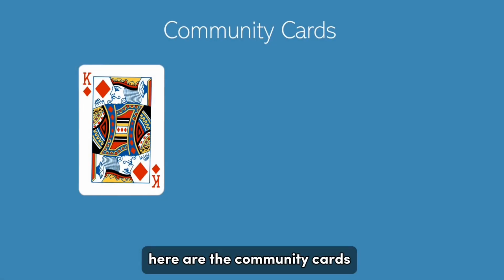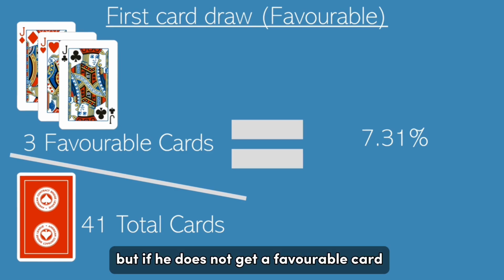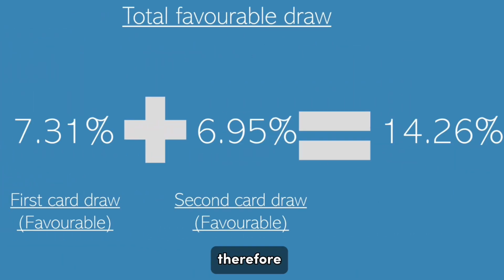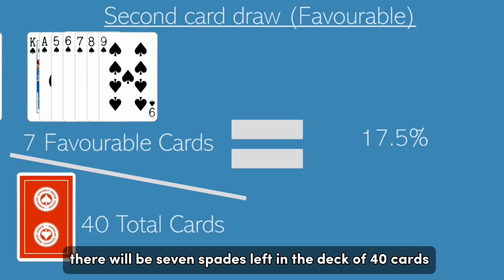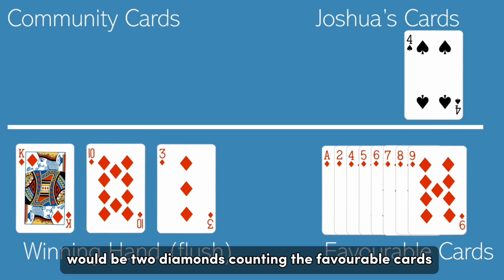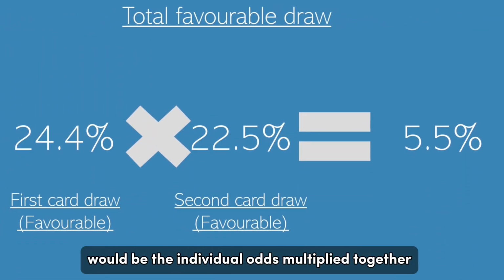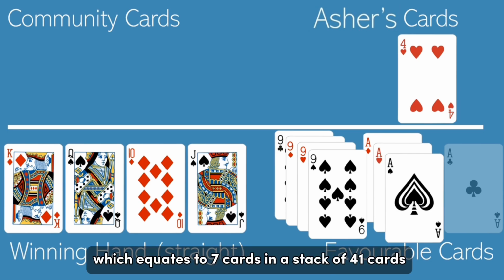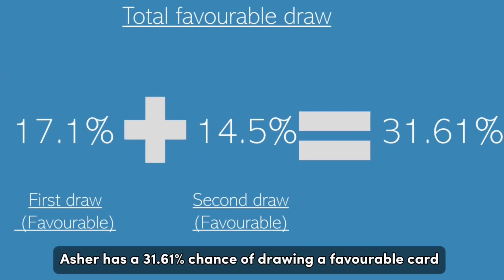Probabilities in Poker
2024 year 4 math wa3 video podcast about probability and its applications in poker